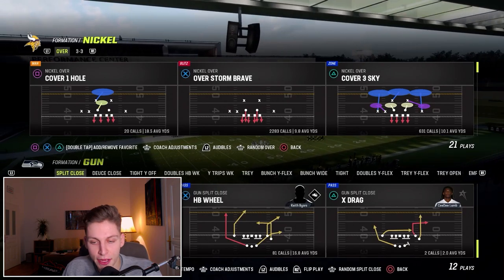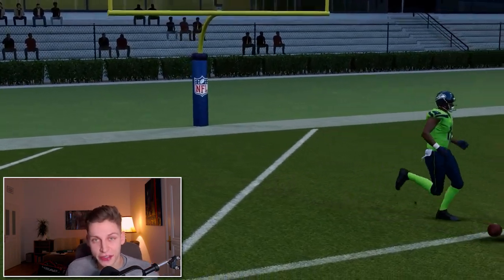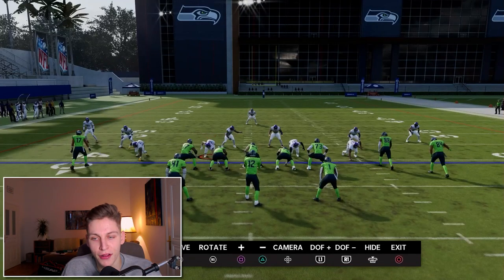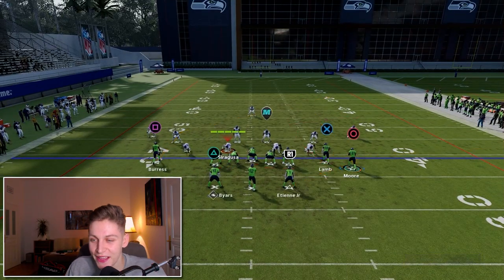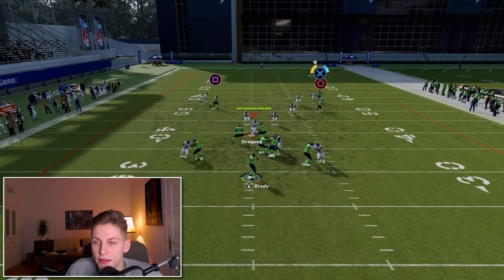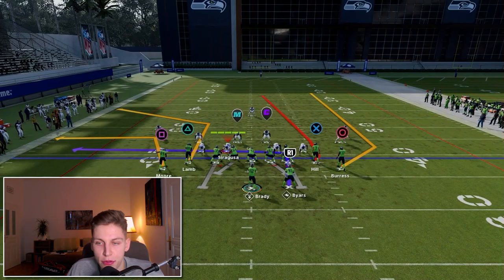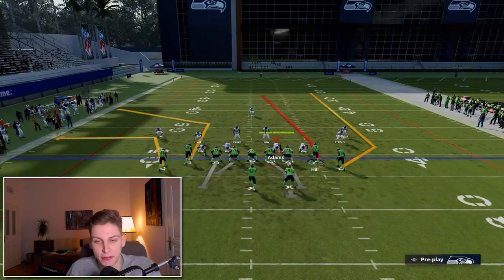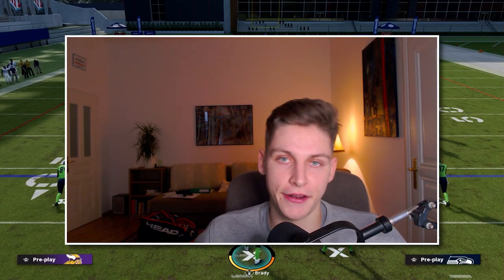3 Routes that DESTROY Man Coverage in Madden 23!